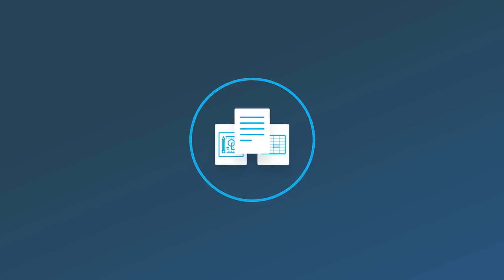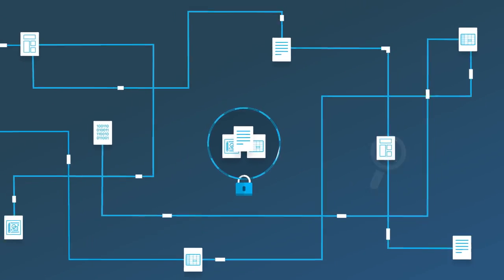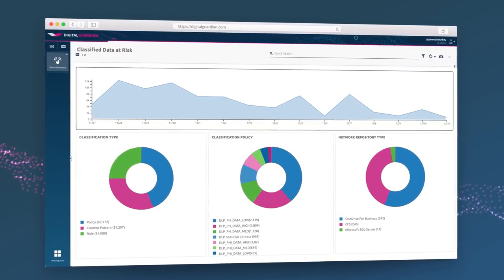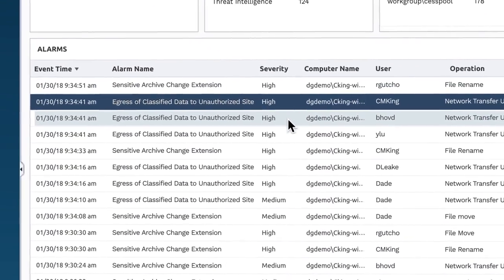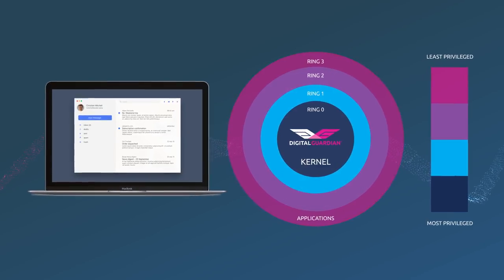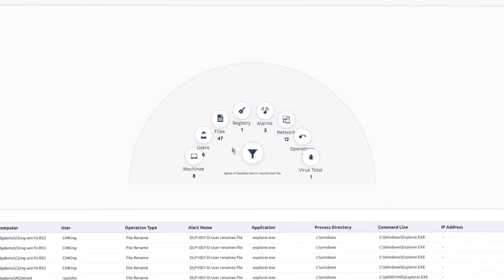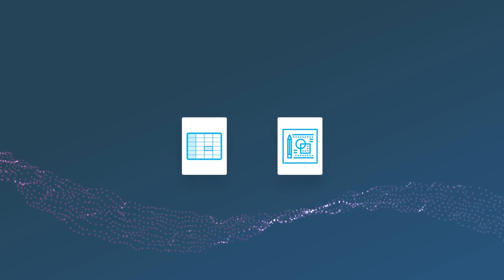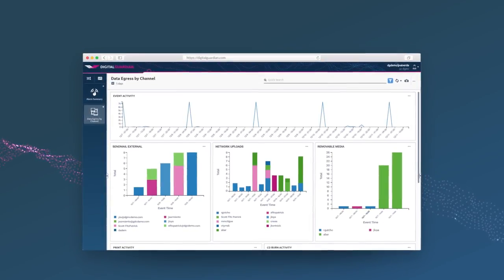Support Regulatory Compliance and Protect Sensitive Data with Digital Guardian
Learn how our Digital Guardian data protection platform can help secure your sensitive, digital assets and support compliance with internal data governance policies and external privacy regulations.